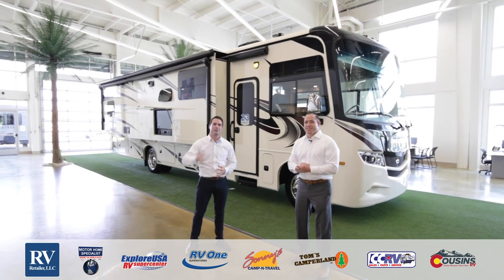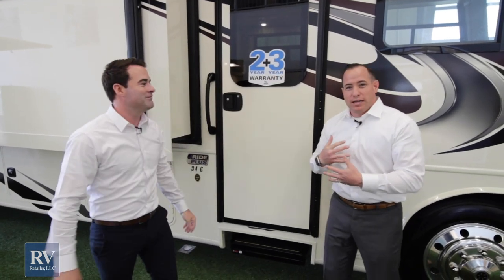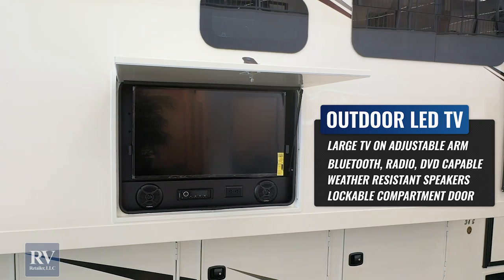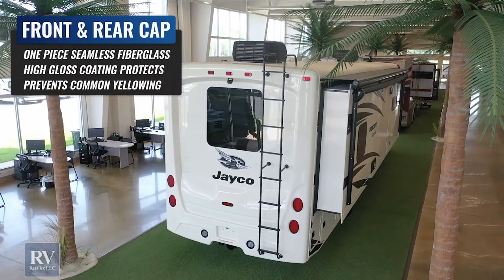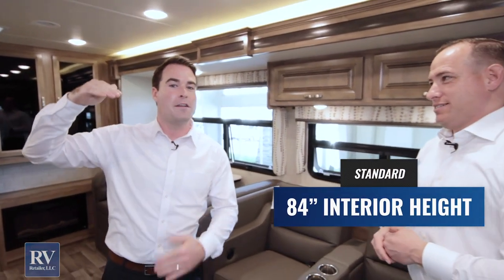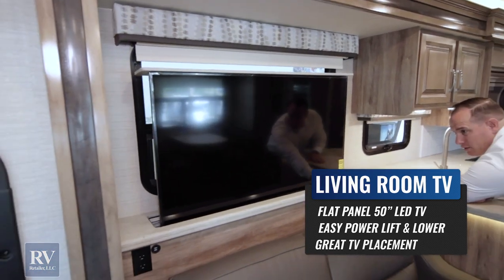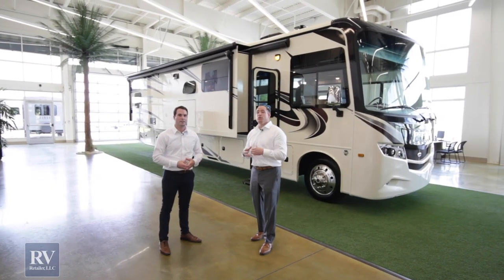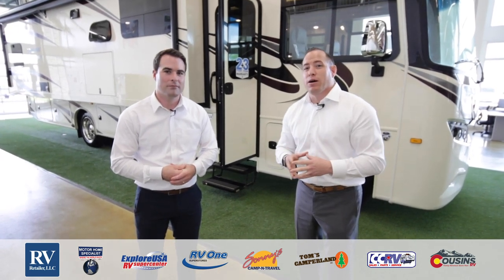KING OF THE ROAD | Jayco Precept 34G Class A Motor Home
RV TOUR of the ALL NEW Jayco Precept.
The Precept is a spacious, JRide® Plus-equipped Class A motorhome that’s great for just a couple of nights or the long haul you’ve always dreamed of.

RV Retailer is the country’s premiere retailer, providing a personal experience in Sales, Service, and RV financing. We own and operate a rapidly growing network of 30+ locations and carry the industry's top brands. 5,000+ units including your favorites - Airstream, Forest River, Grand Design, Jayco, Tiffin, Newmar, Foretravel and more. Regional store brands include: RV One Superstores, Sonny's CampNTravel , Motor Home Specialist, ExploreUSA, Cousins RV and Tom's Camperland.